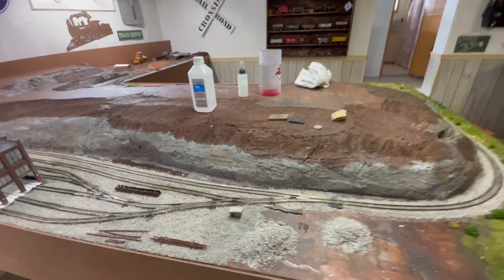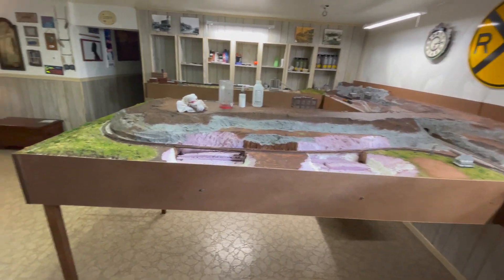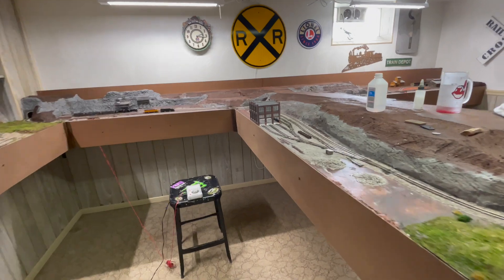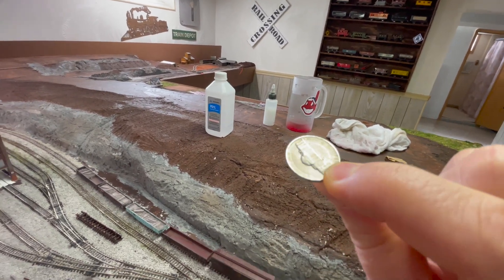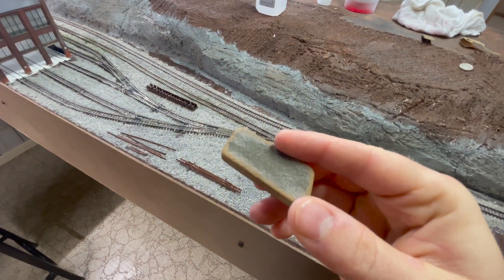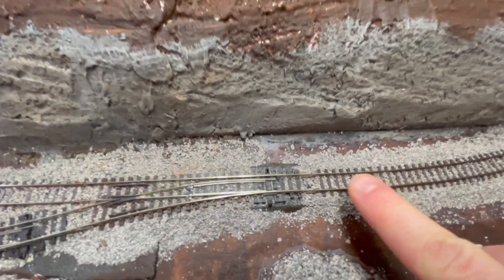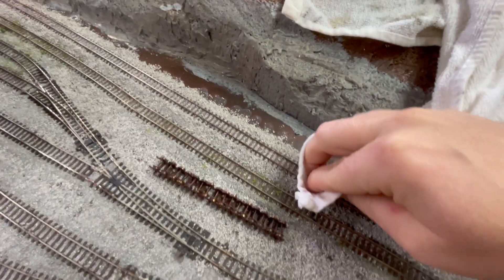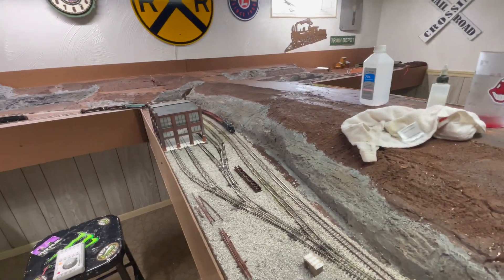BEST Way To Clean Your Track FOR FREE - Model Railroading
Do not spend a dime ever again, do not use inferior methods ever again!
Model railroading and track maintenance can be frustrating - no more!